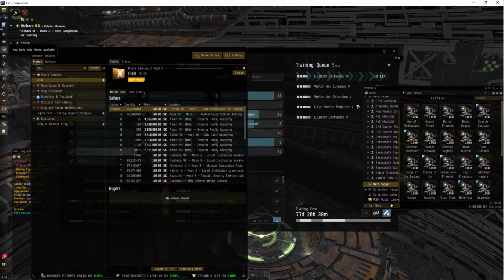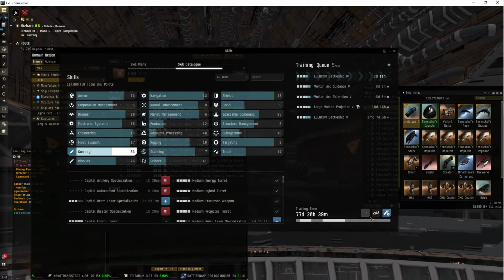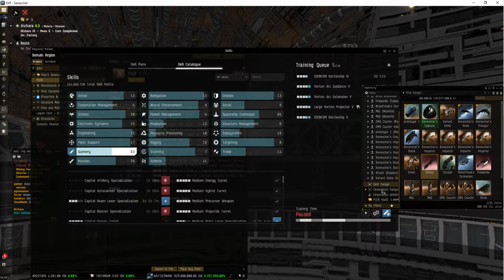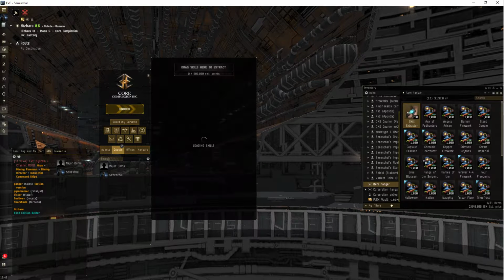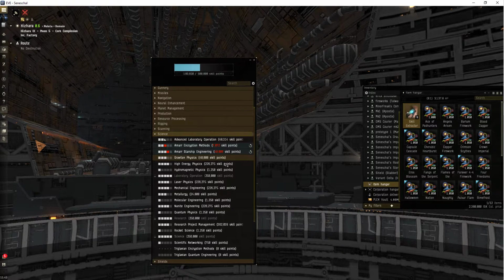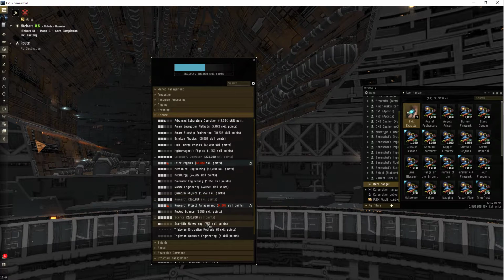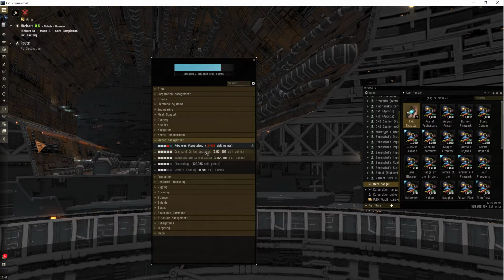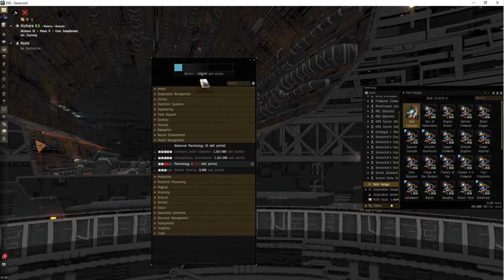Eve online, Singularity: Skill Extraction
dirty deeds done dirt cheap.    bonus: edencom thunderchild theorycrafting - nailing this coffin firmly shut.